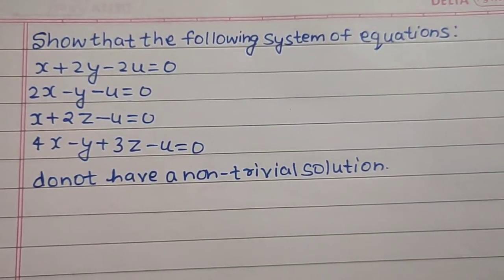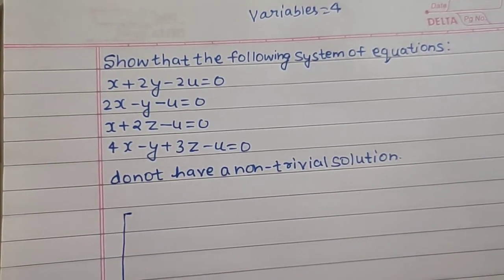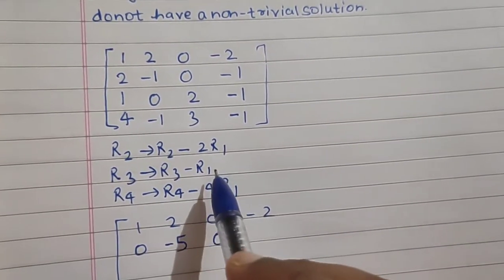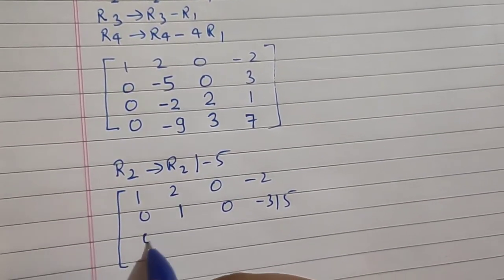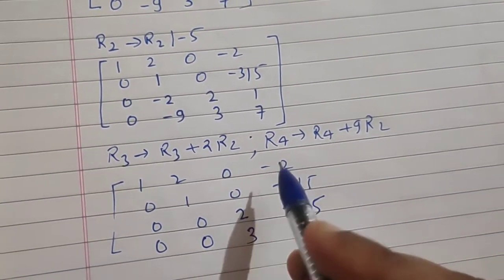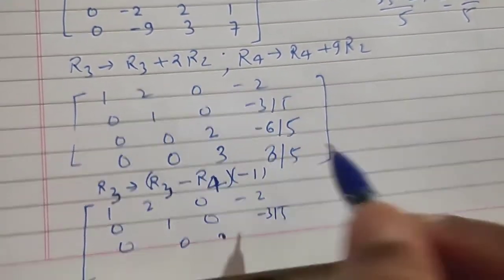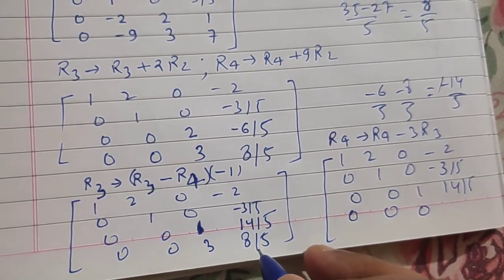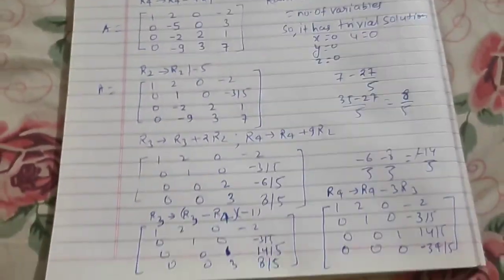Show that x+2y-2u= 0, 2x-y-u=0, x+2z-u=0 and 4x-y+3z-u= 0 donot have a non-trivial solution